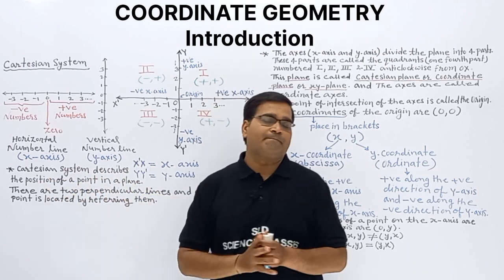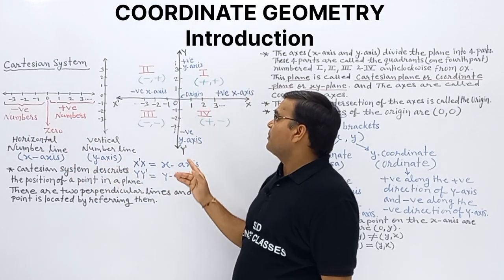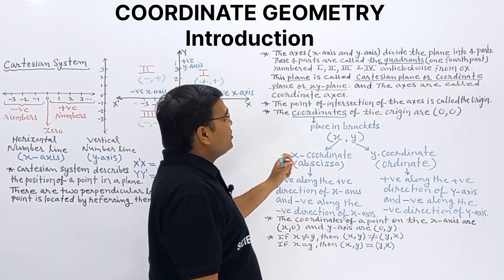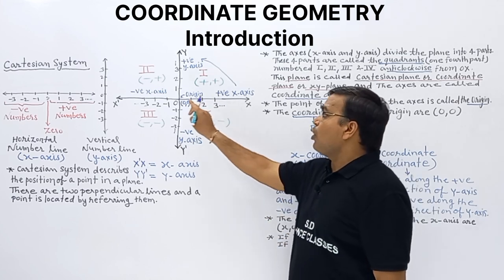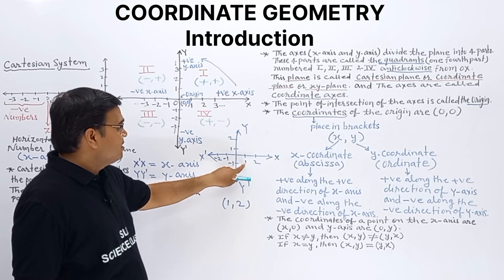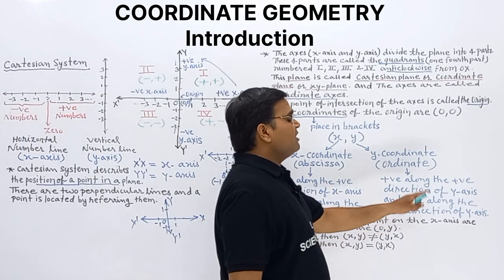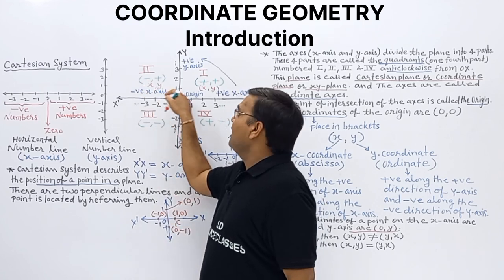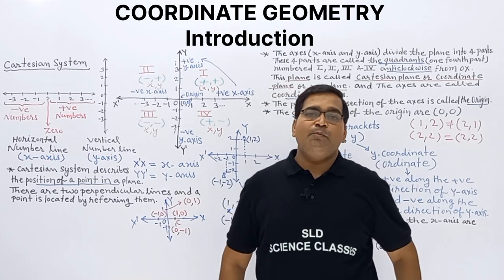Class 9 maths | Chapter 3 | Coordinate Geometry | Introduction | New NCERT | CBSE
Topic Covers:
1. Coordinate Geometry
2. number line
3. horizontal number line
4. vertical number line
5. cartesian system
6. xy-plane
7. coordinate plane
8. cartesian plane
9. abscissa
10. ordinate
11. chapter 3 coordinate geometry introduction new ncert
12. axes
13. x-axis and y-axis

coordinate geometry
introduction of coordinate geometry class 9
introduction to coordinate geometry class 9
chapter 3 introduction maths class 9
class 9 maths chapter 3 introduction
ch 3 introduction maths class 9
ch 3 introduction class 9
class 9th ncert maths chapter 3 introduction
class 9 maths chapter 3 introduction of coordinate geometry
class 9 maths chapter 3 coordinate geometry introduction new ncert
chapter 3 coordinate geometry  introduction new ncert class 9 maths
chapter 3 coordinate geometry introduction new ncert

You can also follow me at:
Instagram.com/sldscienceclasses